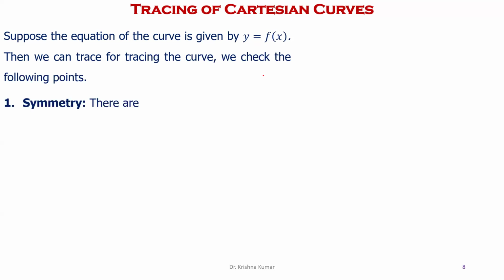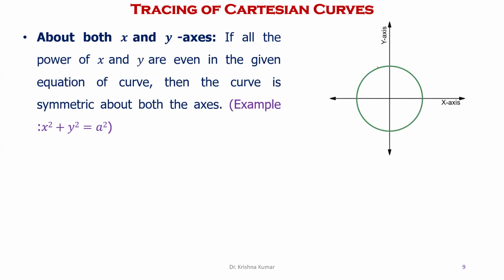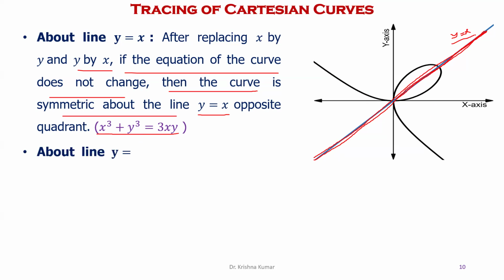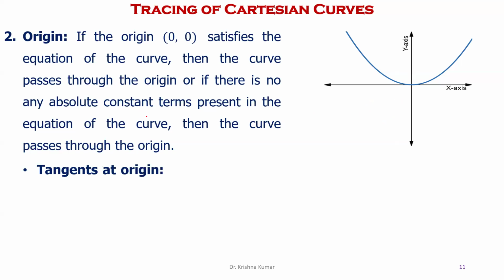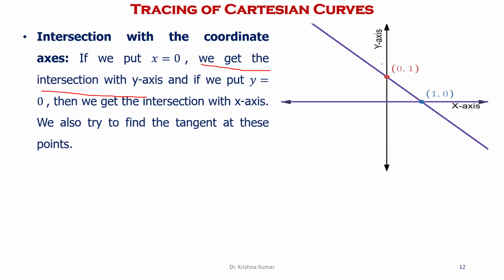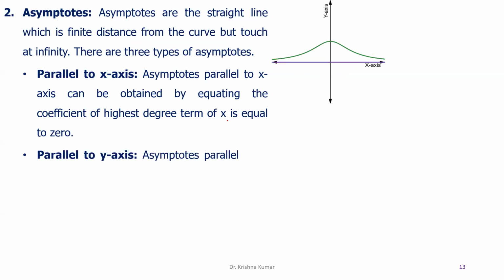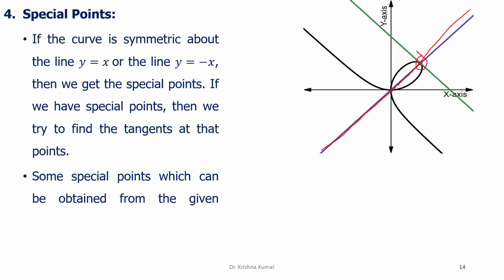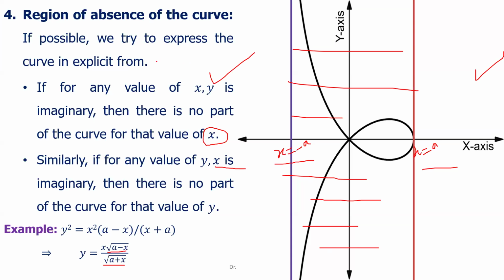MFC-3-Unit-IV-18-Method of tracing Cartesian Curves